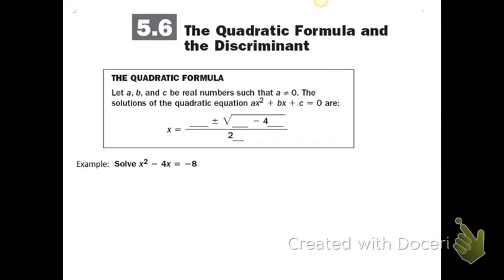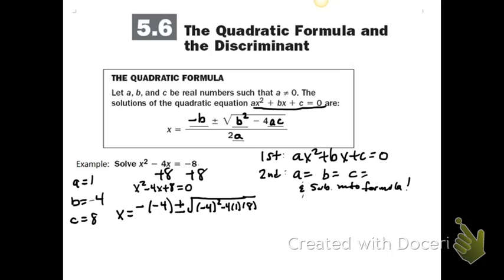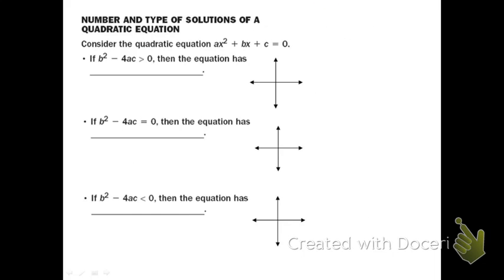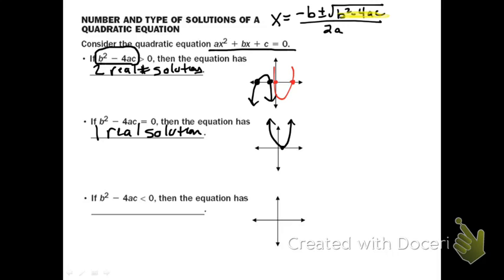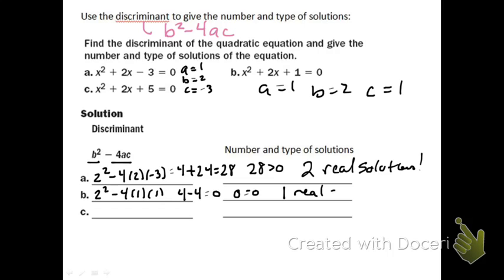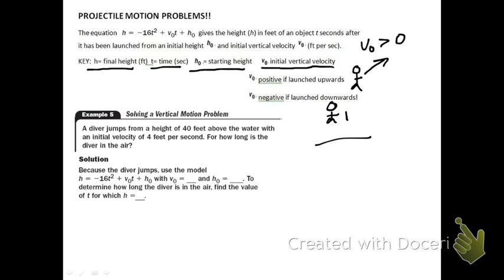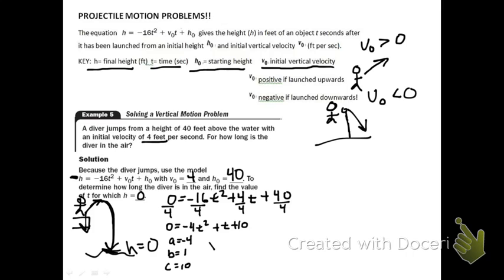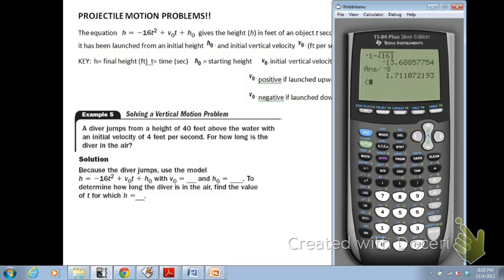the quadratic formula